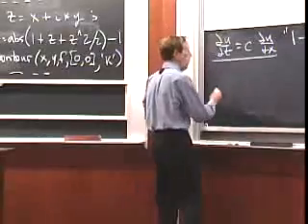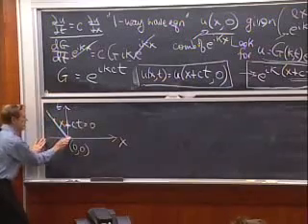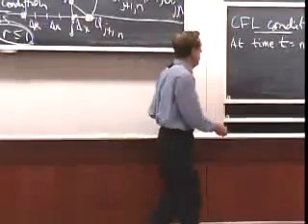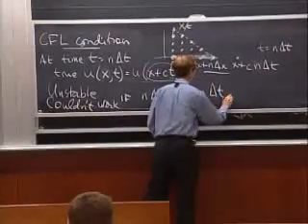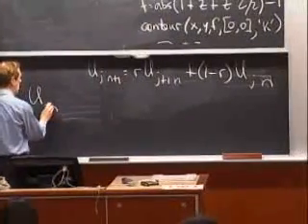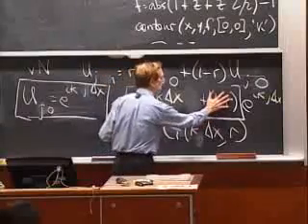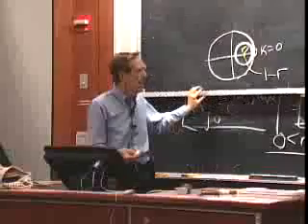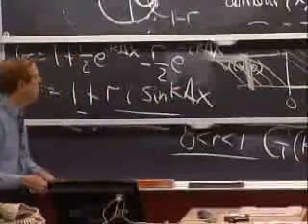Lec 3 | MIT 18.086 Mathematical Methods for Engineers II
The One-way Wave Equation and CFL / von Neumann Stability